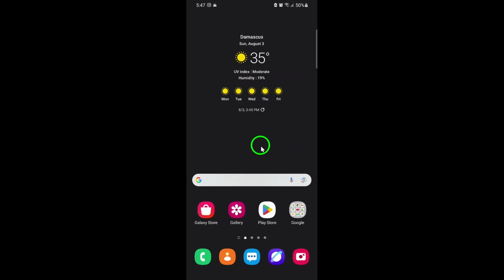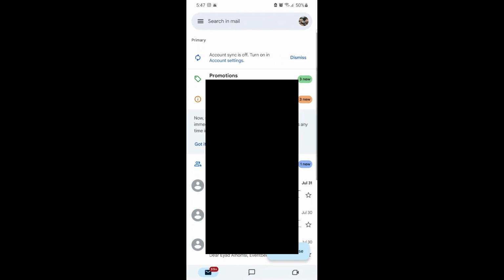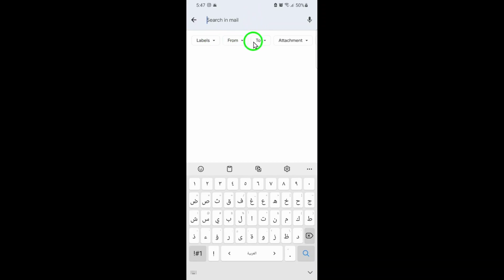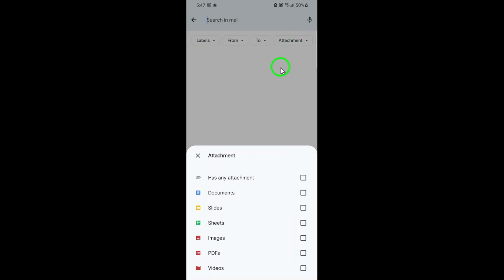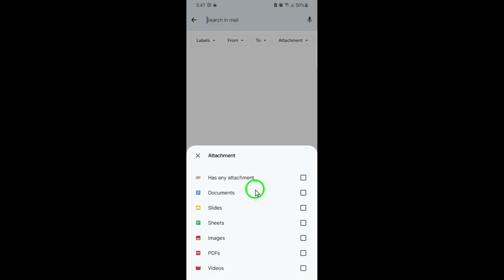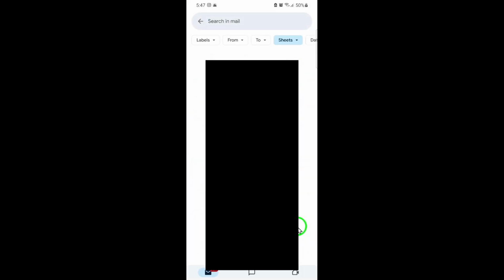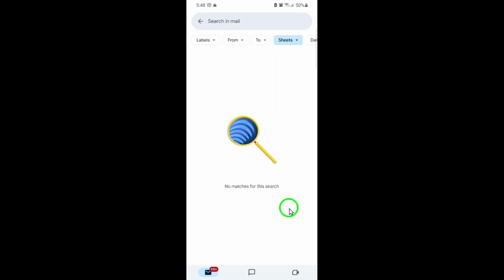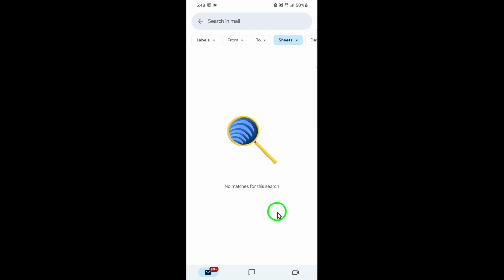How To Find Emails With Sheets Attached On Gmail (Updated)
Learn how to find emails with Sheets attached on Gmail in just a few taps. This quick guide shows you the fastest way to search for spreadsheet attachments in your inbox. Perfect for staying organized and saving time when you're searching for important Google Sheets.

1. Open Gmail app

2. Tap the Search field

3. Tap Attachment

4. Select Sheets

5. View emails containing spreadsheet attachments-
Timeline:
00:00 Start
00:12 How to do it
01:05 End